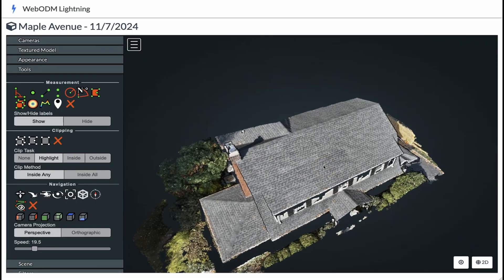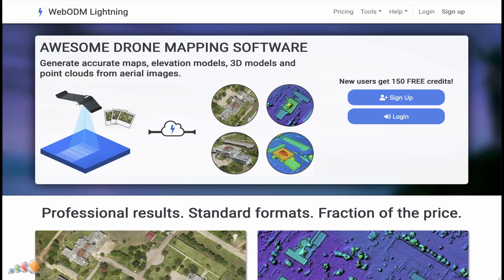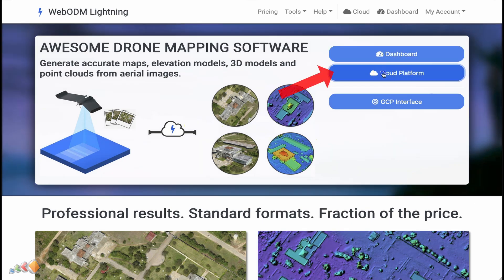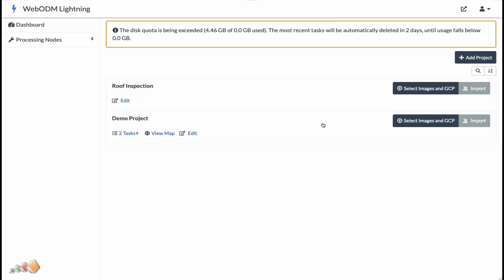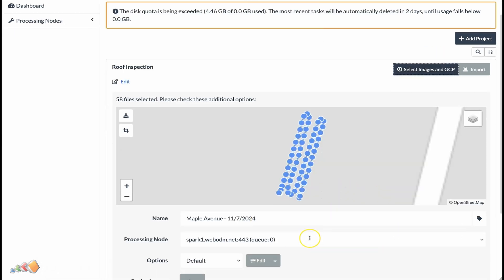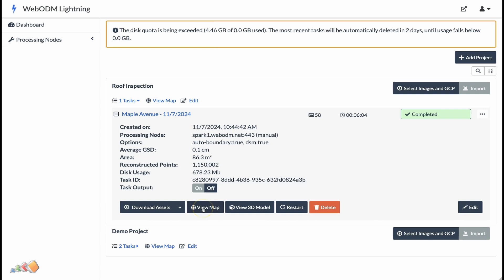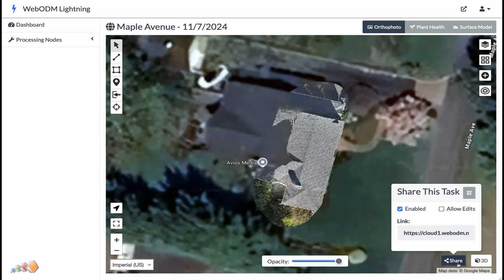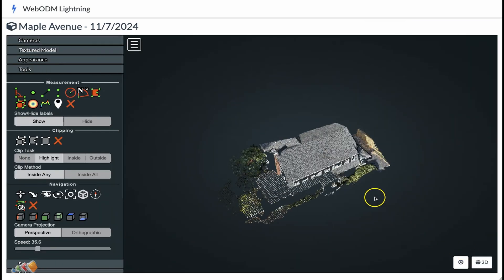Easiest Way to Share WebODM Maps & 3D Models | WebODM Cloud Platform Tutorial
Discover the simplest way to share your WebODM maps and 3D models using the WebODM Cloud Platform. Unlike running it on your own PC or web server, this platform requires no special computer skills, making it accessible for everyone.It's a faster, cheaper (sometimes even free), and easier solution compared to other sharing methods. Say goodbye to technical headaches and streamline your workflow with WebODM Cloud!
and get 250 free credits to get started!

00:00 Introduction
00:30 Getting started
01:00 Accessing the Cloud Platform
01:15 Creating a project and importing images
02:00 Accessing the 2D and 3D models
03:30 Sharing with others